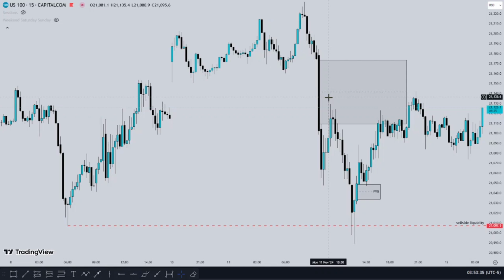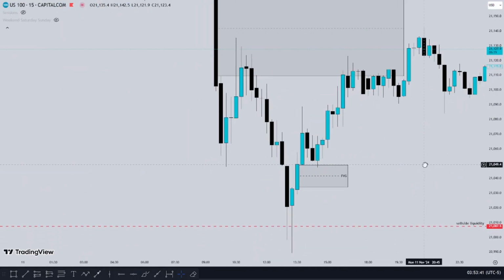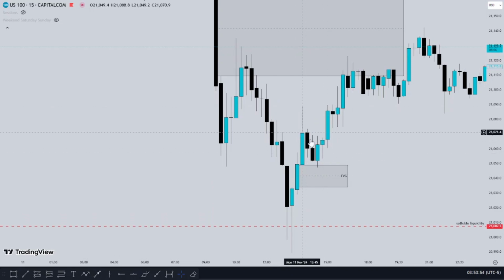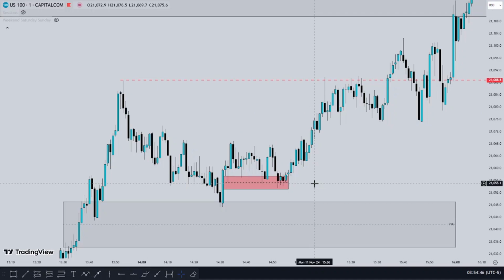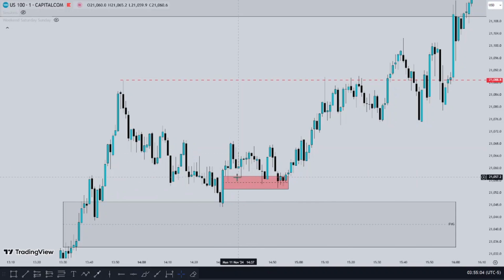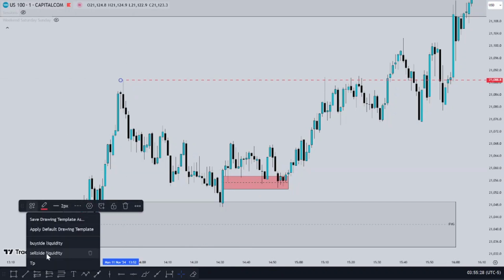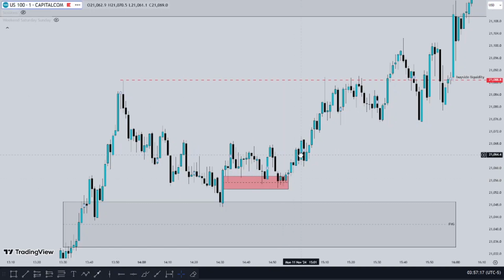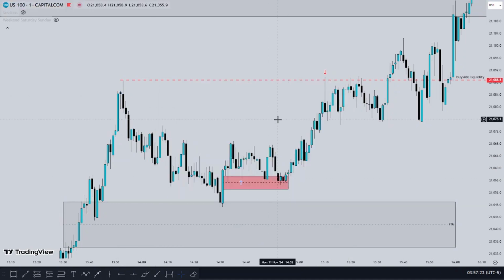US100 Scalping Strategy Trade Review